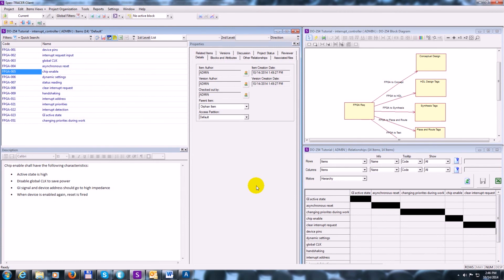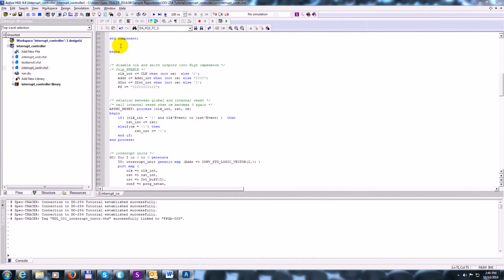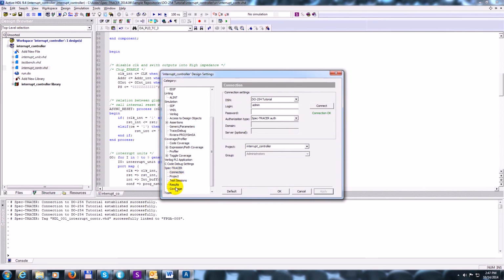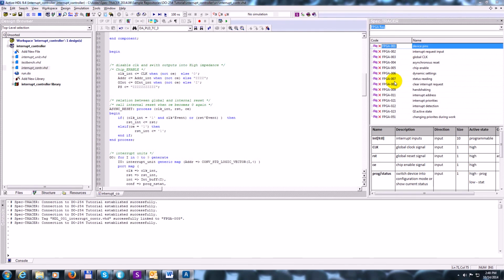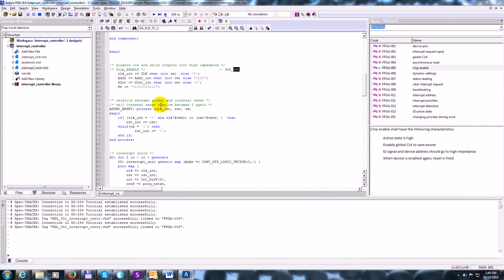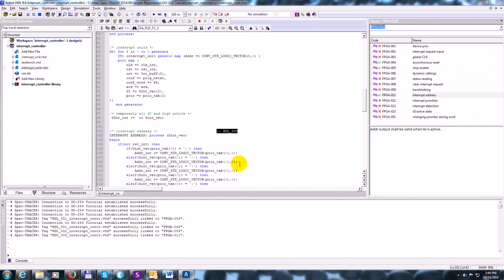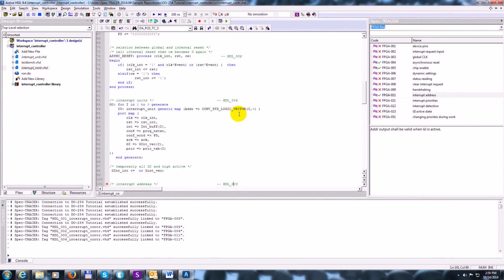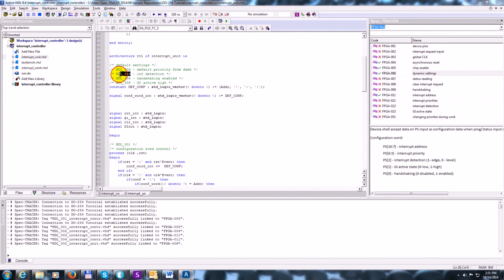Building Traceability between FPGA Requirements and HDL Design using Active HDL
Spec-TRACER includes Active-HDL add-on such that traceability between FPGA requirements and HDL design can be manually created using the Active-HDL GUI. Traceability tags can be created either at the source code level or source file level.